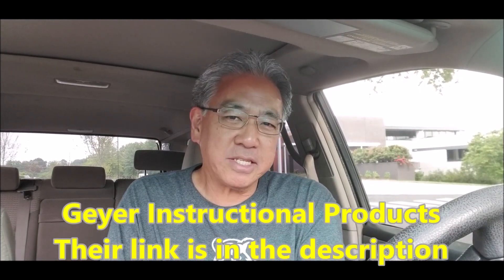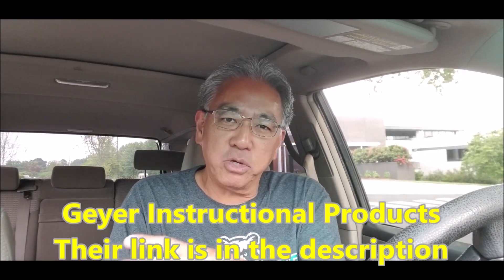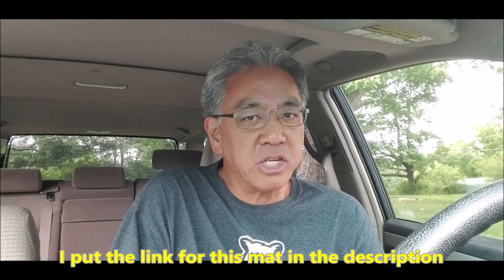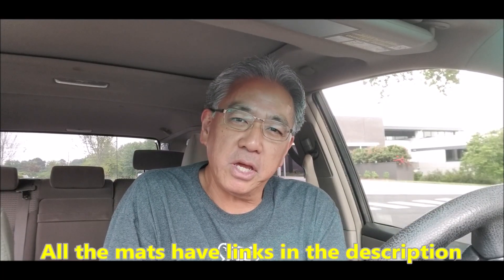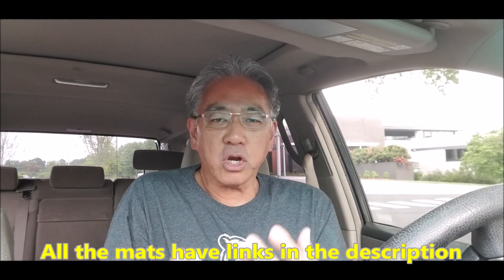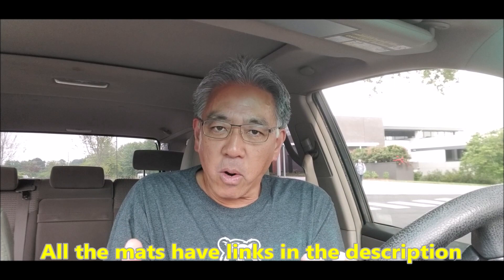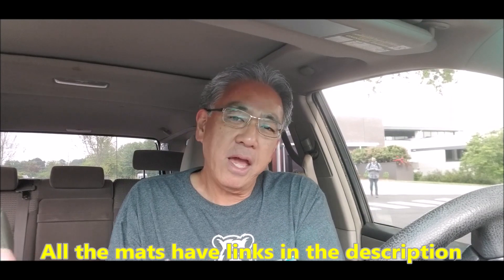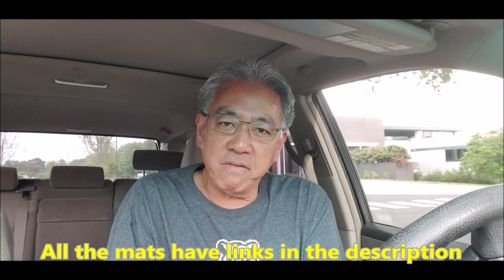Do You Need Mats For Your Robotics Classroom?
Hey guys!! Today's video shows you some options if you need some Robotics mats for your classroom. I can remember taking a sharpie and making my first line following paper mat. I wish I had one of these mats instead because that was a lot of darkening in. Here are the links to all of them.